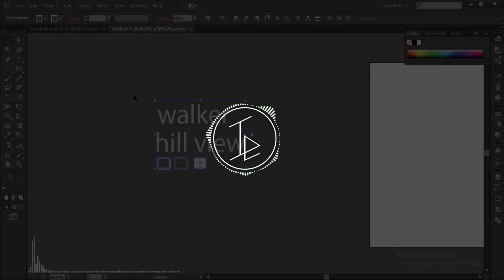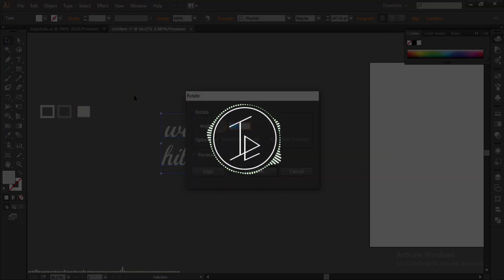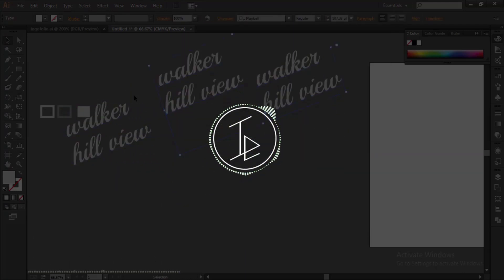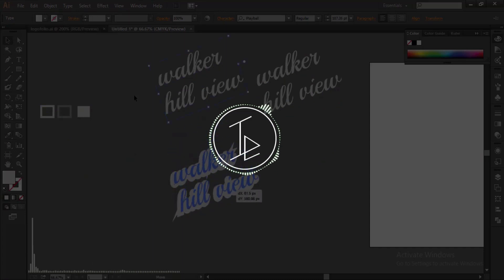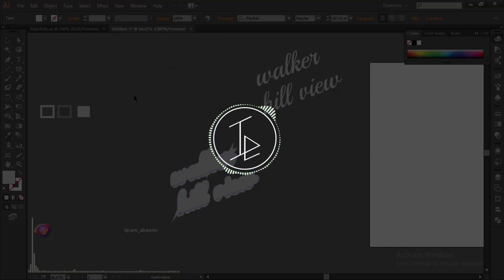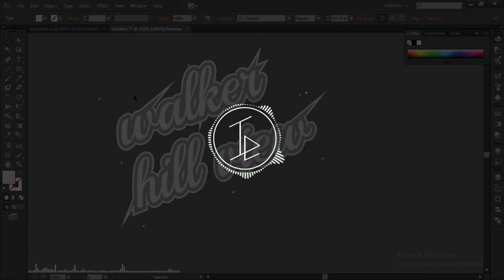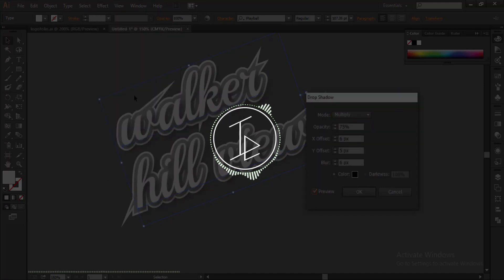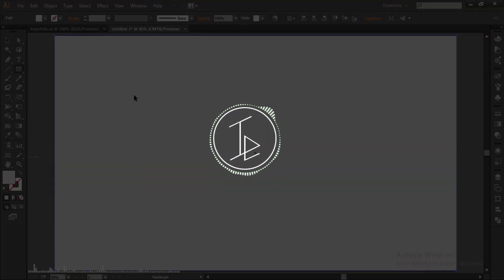adobe illustrator cs6 typography tutorials for beginners 2020 ll letter logo design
Hello everyone.
Today I am going to show you how to create letter logo using adobe illustrator cs6 typography.  In this video showing you simple tricks for better logo design in 2020. This tutorial is for adobe illustrator cs6 typography tutorials for beginners 2020.
Typography design is the art and technique of arranging type. It's at the center of a designer's skillset and is about much more than simply making the words legible. The typeface you choose and how it works with your layout, grid, color scheme and so on will make the difference between a good, bad and great design.
Font design is a long and involved process. Typefaces are created by craftspeople over a substantial period of time, using talent honed over many years. The best, professionally designed fonts come with various weights and styles to form a complete family, plus carefully considered kerning pairs, multi-language support with international characters and expressive alternate glyphs to add character and variety to typesetting.

Now let's get started with  adobe illustrator.